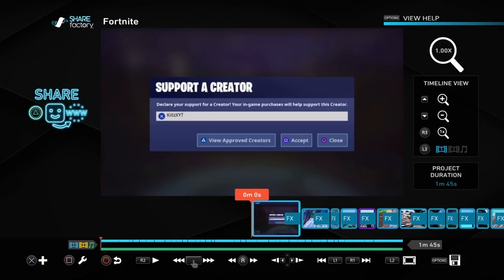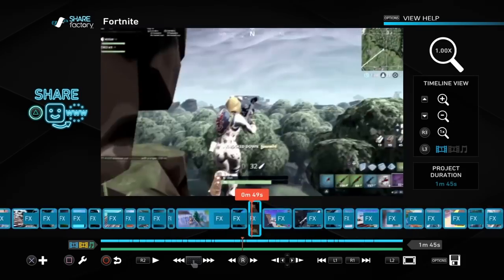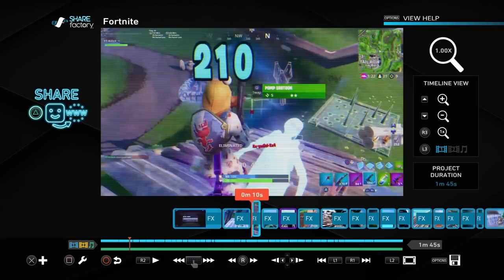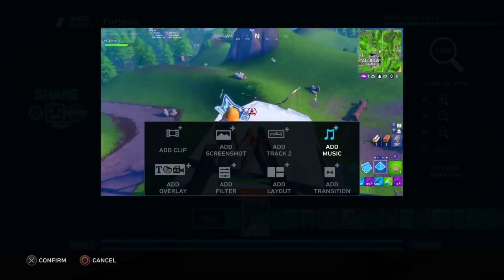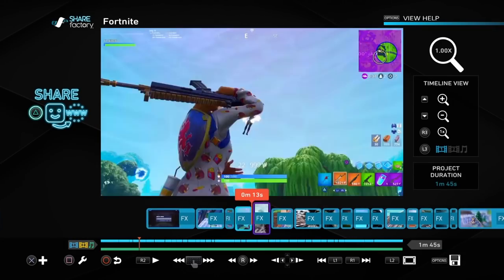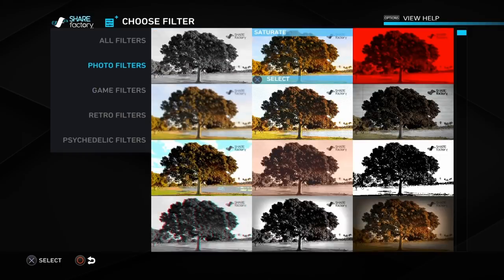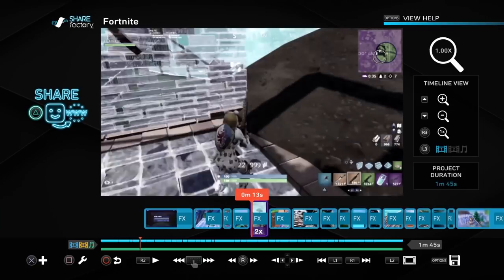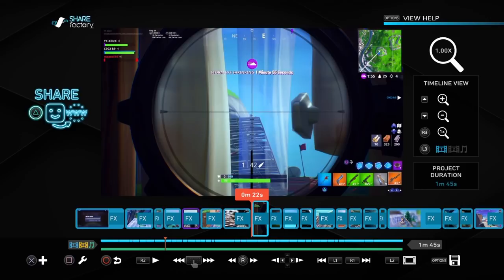How I Edit My Fortnite Montages On SHAREfactory (PS4 Montage Tutorial)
How to edit fortnite montages on ps4 using sharefactory

USE CODE TrillzX IN THE SHOP

make sure to sub n like if ur new ;)

(tell me in chat that you donated for a shoutout)

Twitter.com/TrillzXYT